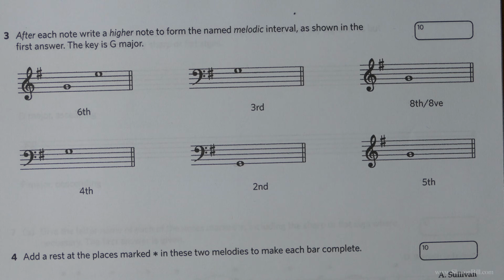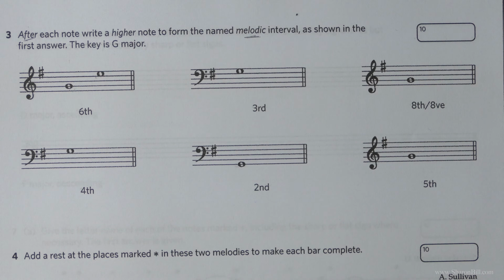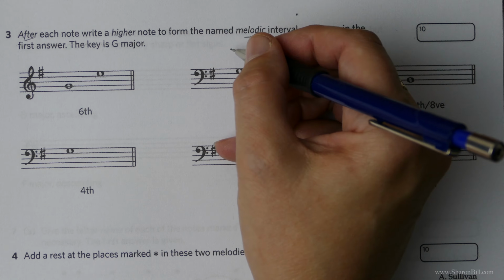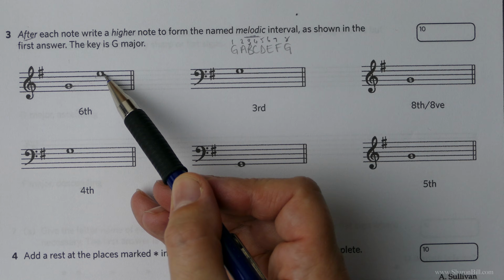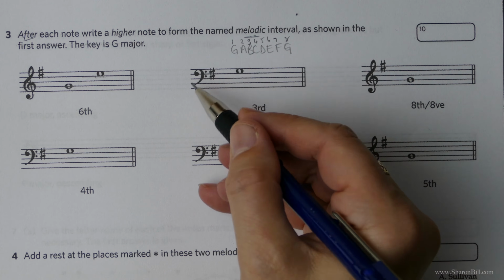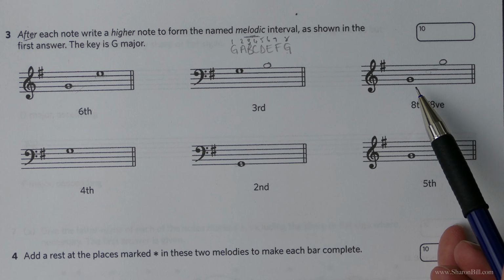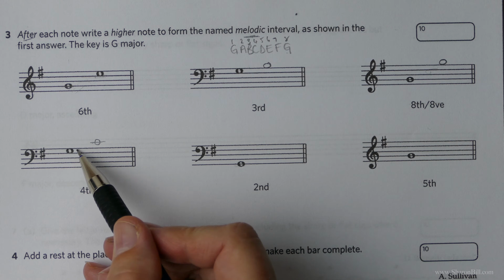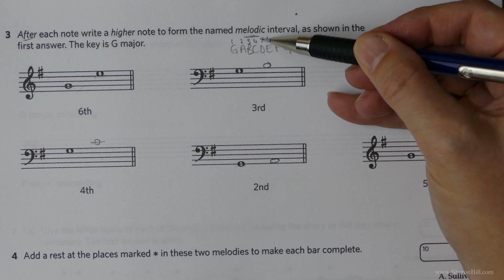ABRSM Music Theory Grade 1 Sample Paper Y 2017 Part 2 with Sharon Bill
Welcome to my Music Theory Tutorials. In this music theory lesson I work through the second section of the ABRSM Grade 1 Music Theory Revised Exam Sample Paper Y 2017. This paper is freely available to download from ABRSM (see link below) and shows how the newly revised theory papers will now look.